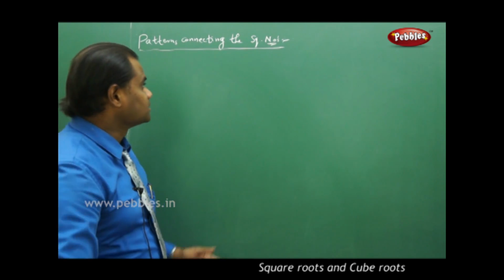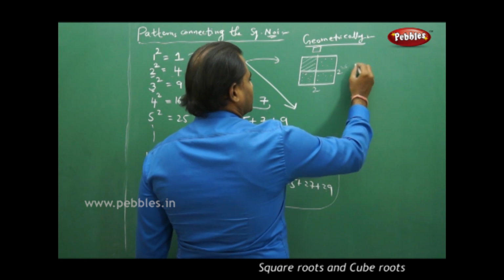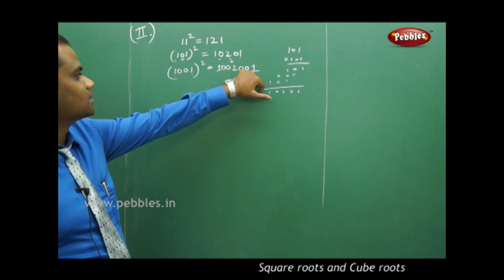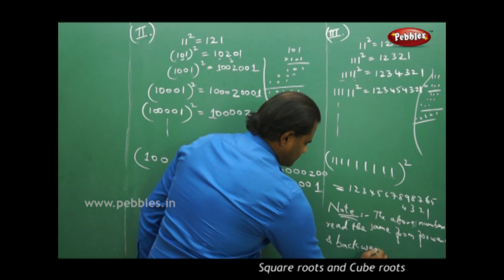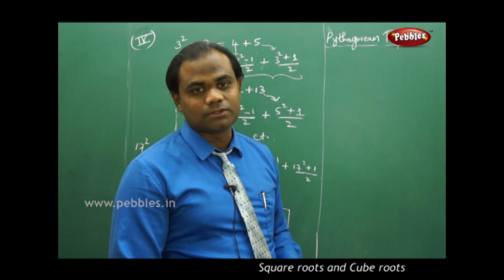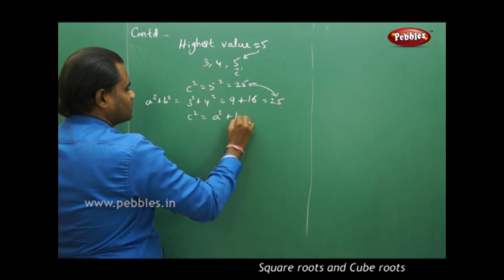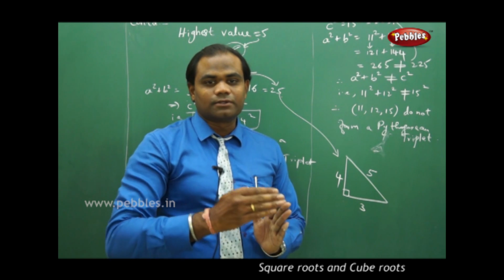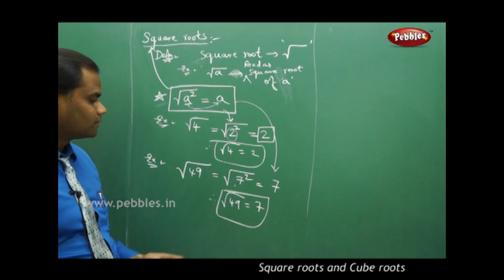Part-2 : Square Roots and Cube Roots | Mathematics | Class 8 | AP&TS Syllabus